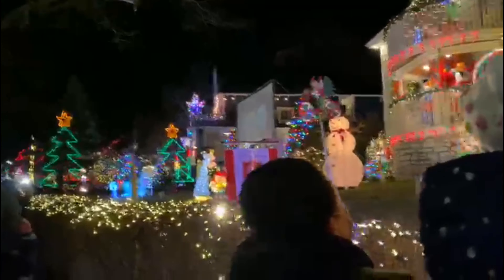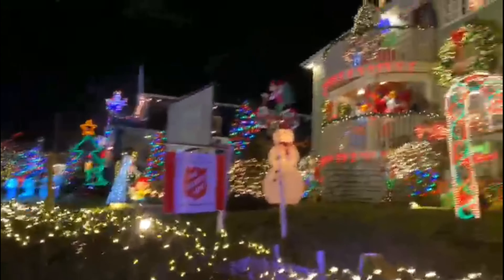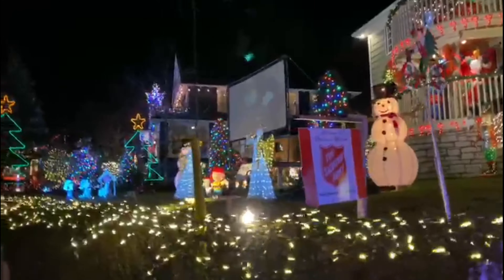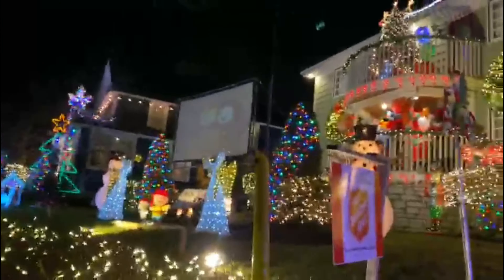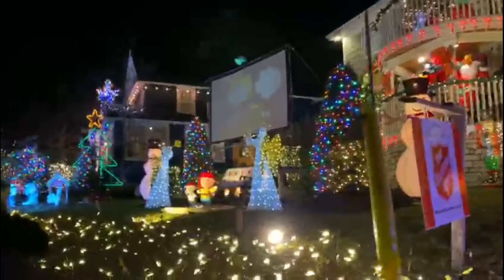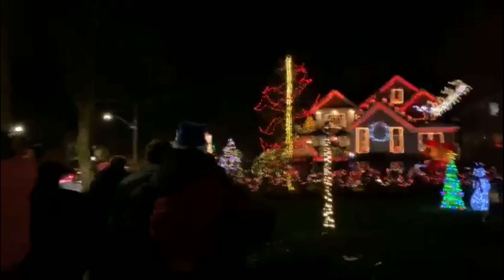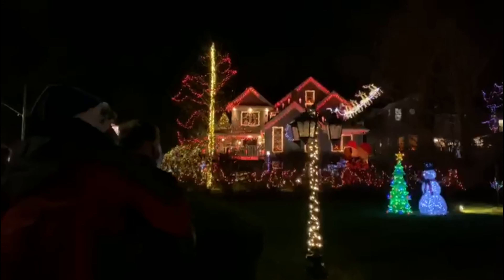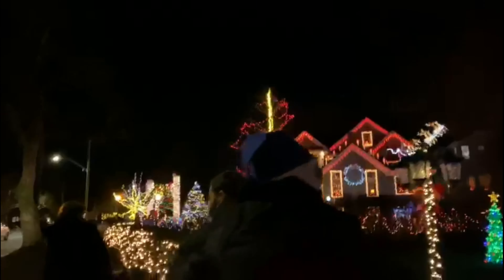Christmas Lights in Halifax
We decided to create this channel to share with the world a bit more of our adventures.